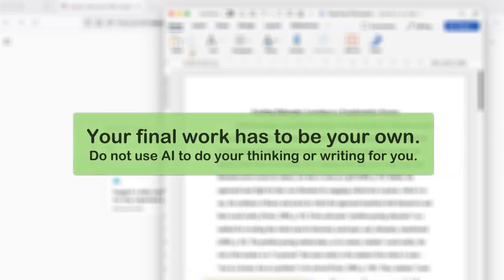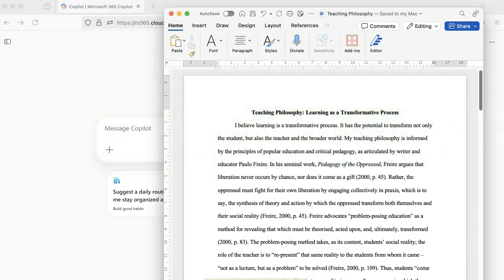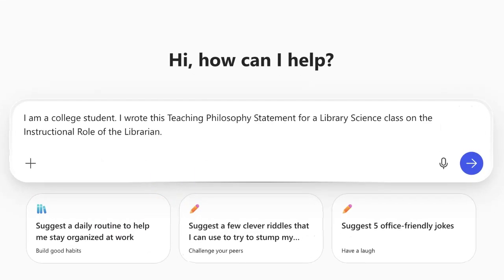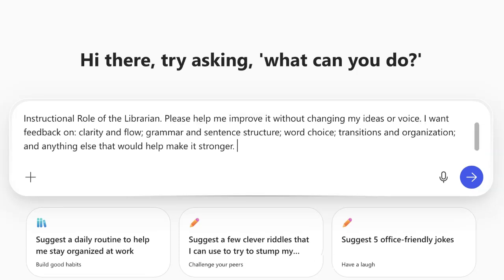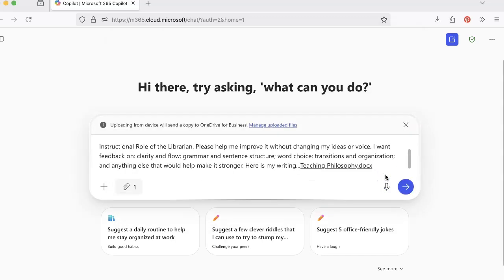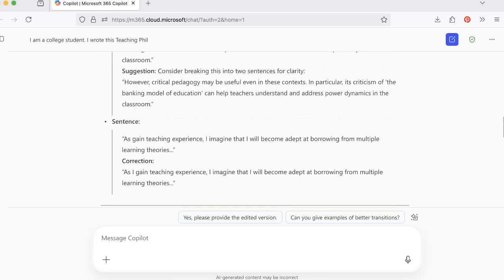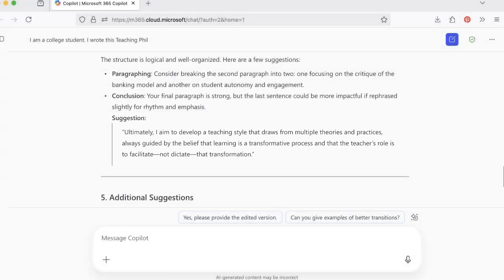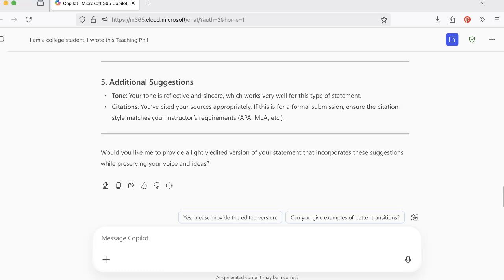Using Copilot to Review Essay Drafts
This video will show you how to use Microsoft Copilot to review your essays and give you feedback on your writing.

To learn more about how to use Copilot and other artificial intelligence tools responsibly as a student, see our Generative AI guide